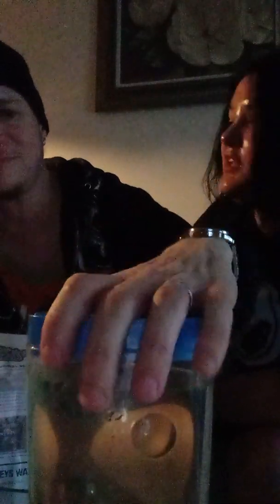Sea Monkies in a face mask part 2